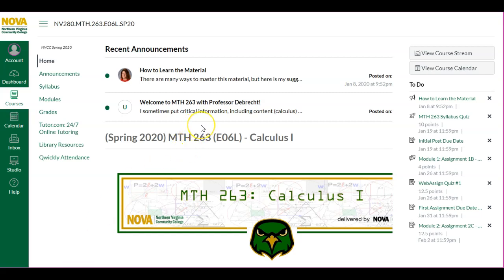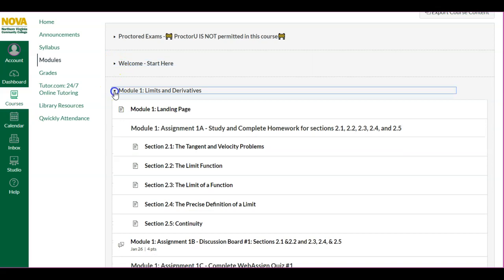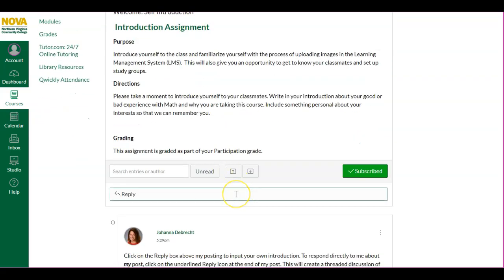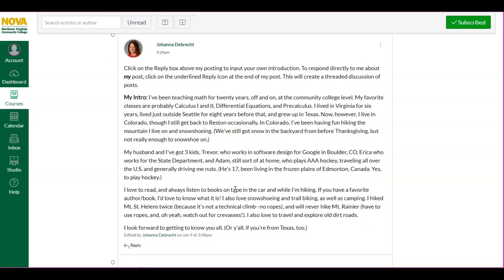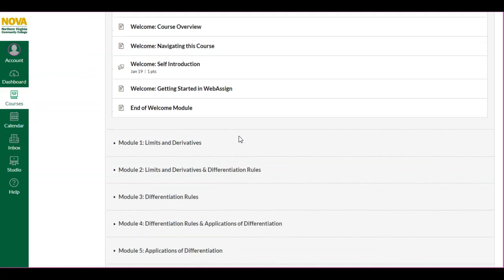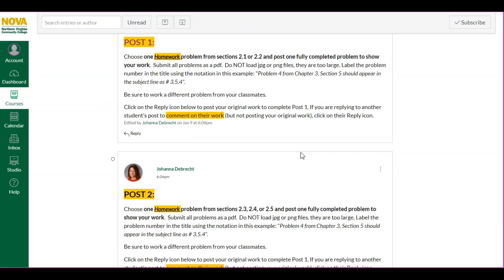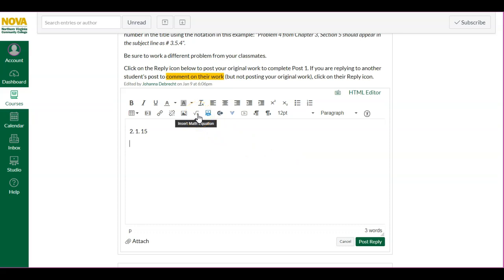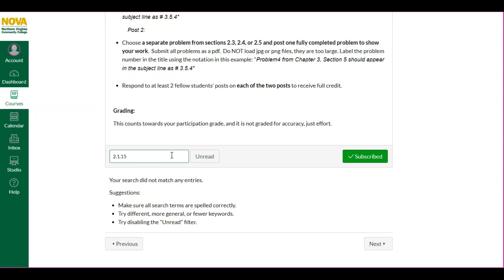Posting in the Canvas Discussions